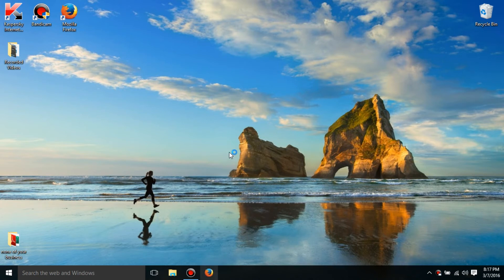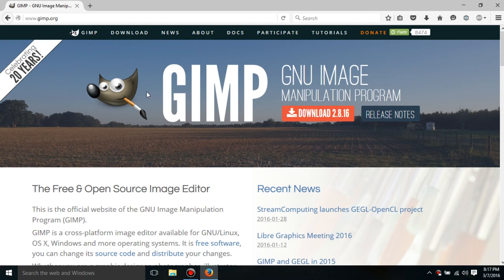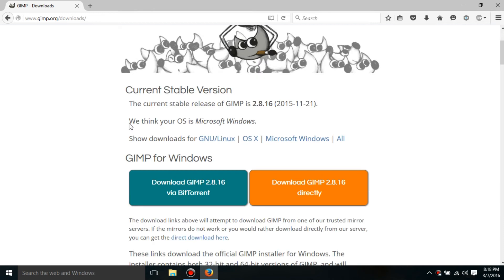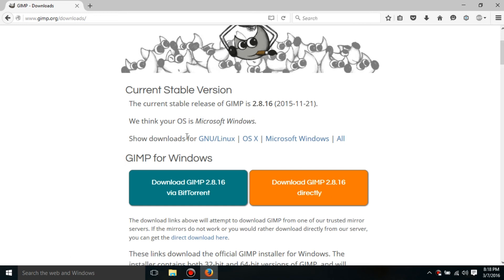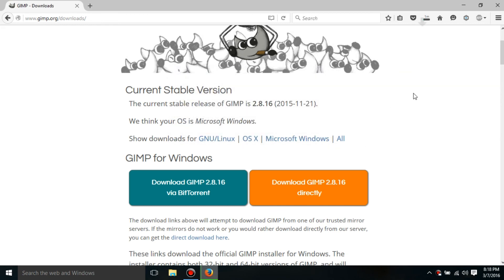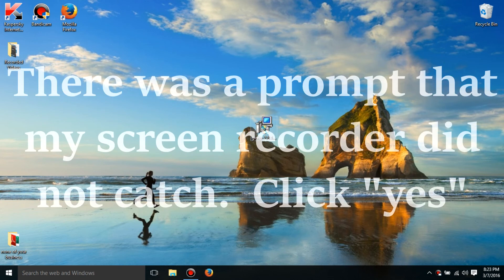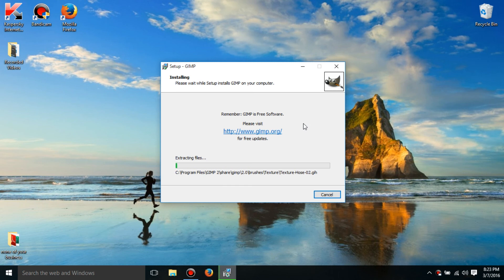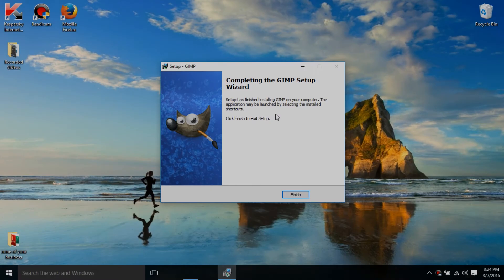GIMP 2.8.16 tutorials - 1 - Installing GIMP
How to install GIMP 2.8.16.  Skip this tutorial if you already installed it.